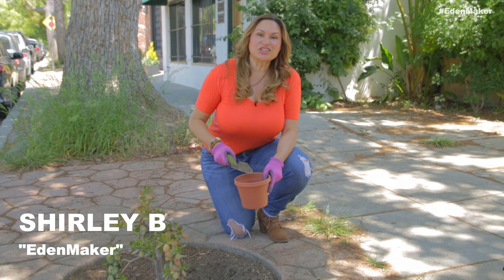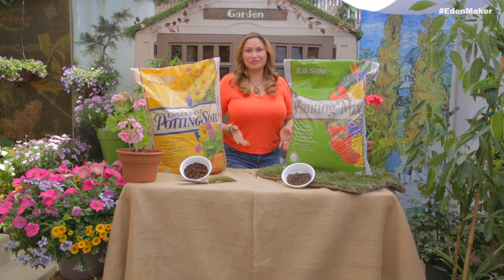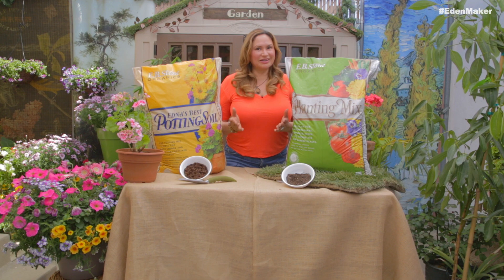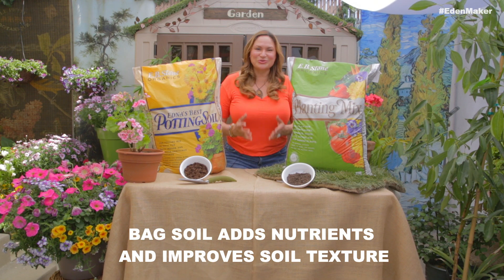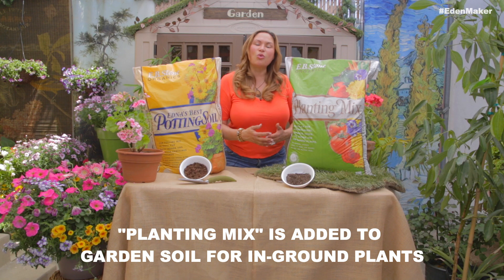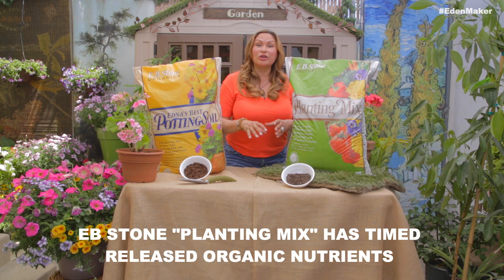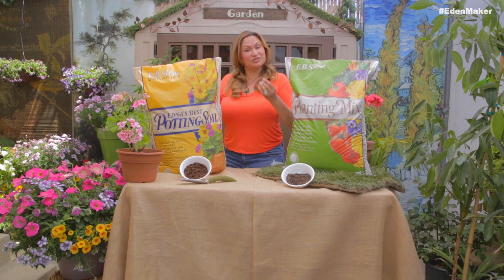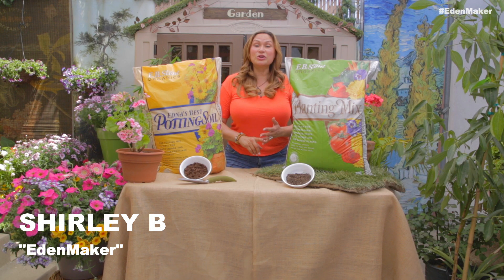Soil Basics: Potting Soil vs Planting Mix?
Beginning gardeners often are confused by all the bagged soil choices at the garden center."EdenMaker," Shirley Bovshow explains the difference between potting soil and planting mix and their proper applications!

Shirley answers your garden soil questions:
Is potting mix the same as soil?
What is the best soil for sod grass?
What is the best soil for containers?

Shirley Bovshow's "EdenMakers" features videos about how to grow and care for plants, garden makeovers, container gardening, garden DIY, plant and flower crafts, how to grow food, miniature and fairy gardening, succulents, how to propagate plants, indoor plants, floral design,  hydroponic growing, garden design, and clever tips for life rooted in the garden. Inspiration and practical information.

EdenMakersBlog.com
Facebook.com/EdenMakers
Instagram.com/ShirleyBovshow